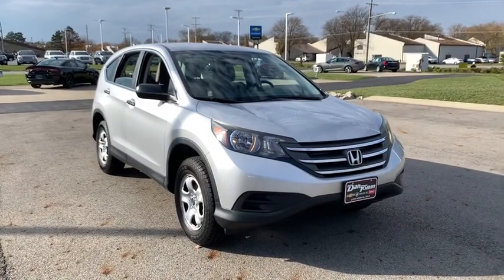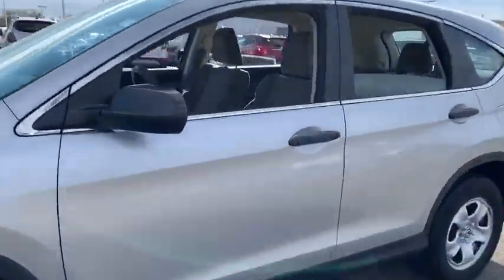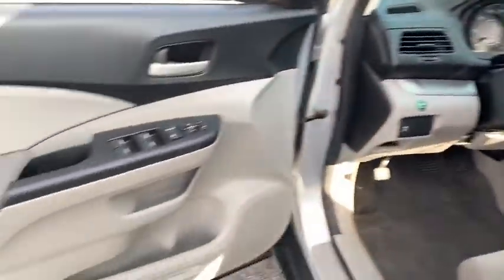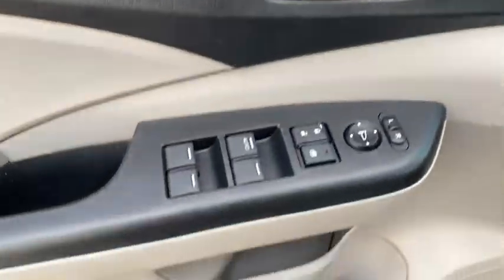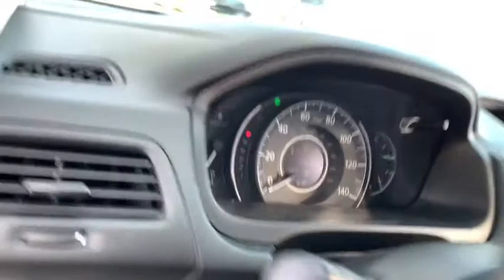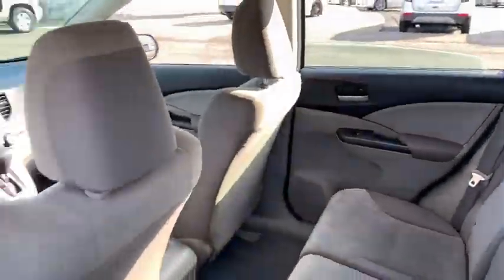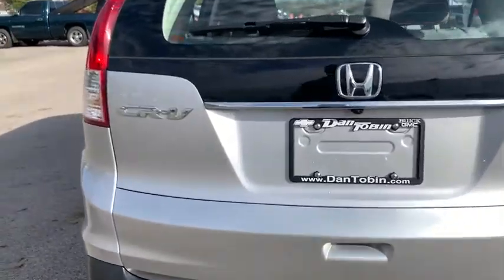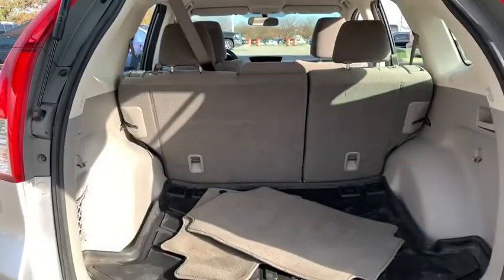2013 Honda CR-V Dublin, Powell, Hilliard, Columbus, Westerville, OH 19E997A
Alabaster Silver Metallic Used 2013 Honda CR-V available in Columbus, Ohio at Dan Tobin Buick GMC. Servicing the Dublin, Powell, Hilliard, Westerville, OH area.

***At Dan Tobin We Offer VIP Benefits Including A 3 Day/150 Miles Money Back Guarantee, 60- Day Limited Powertrain Warranty On Most Vehicles, And Market Based Pricing To Ensure A No Haggle Experience***brbrbrAWD. Clean CARFAX.brbrbrAlabaster Silver Metallic 2013 Honda CR-V 4D Sport Utility LX 2.4L I4 DOHC 16V i-VTEC 5-Speed Automatic AWDbrbrbrWe carry all makes and models and have vehicles in all different colors.